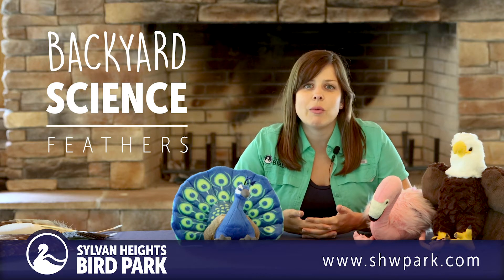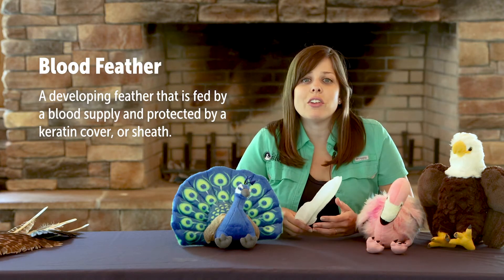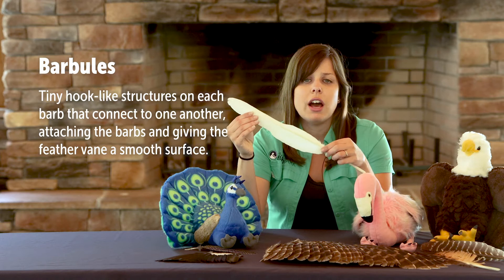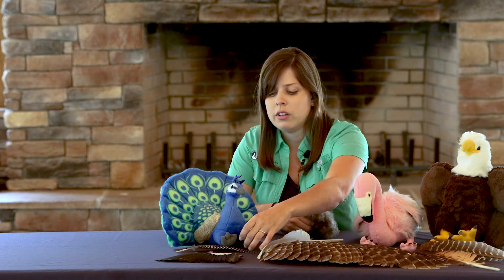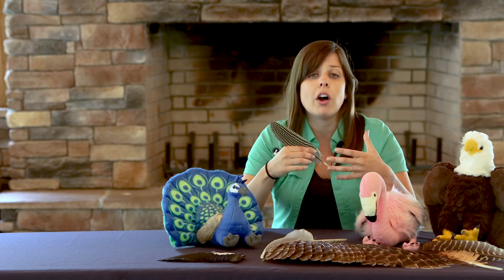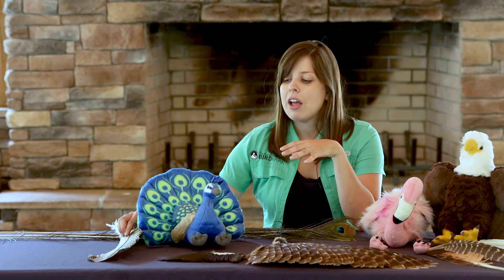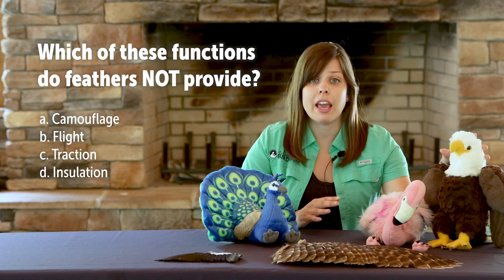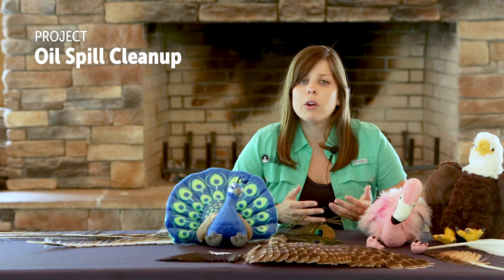Backyard Science - Feathers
What makes a bird a bird?  Learn all about the functions of feathers, flight, and more in this episode of our Backyard Science series!  This lesson includes a hands-on science experiment about oil spills using household materials.